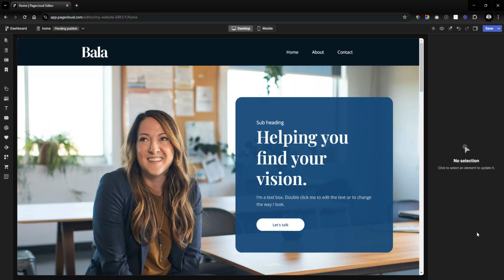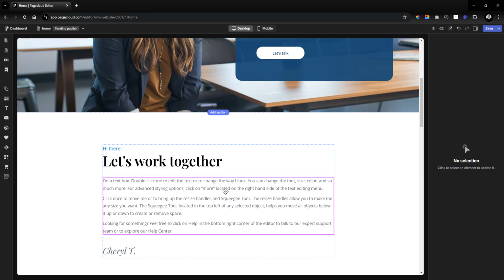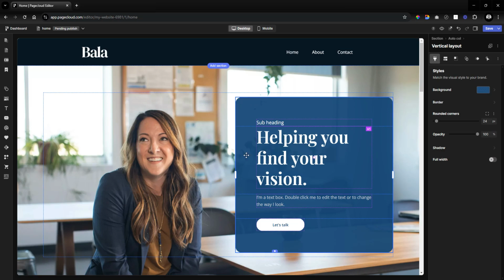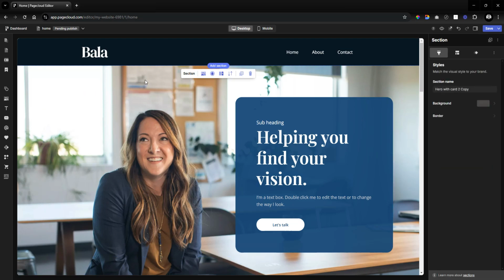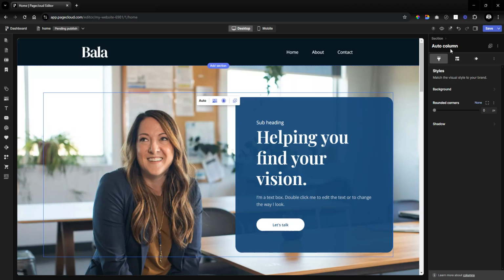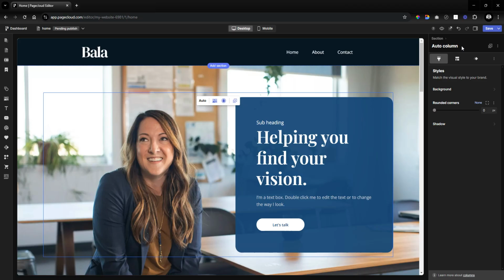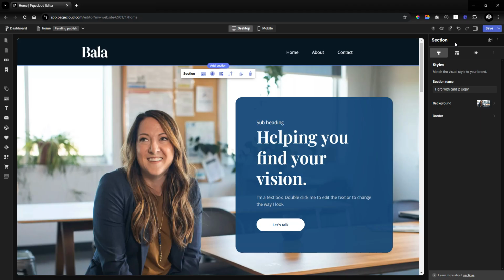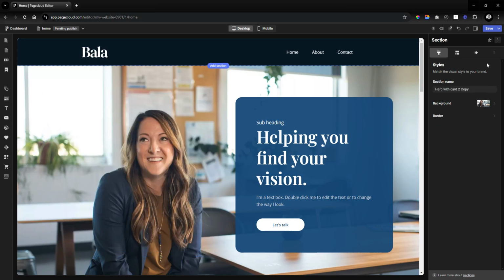How to Use the Pagecloud Editing Menu (Beginner Guide)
🎓 Want the full course experience?

My Expertise:
As a Pagecloud Pro, I’ve been building websites with Pagecloud for years. If you're considering it, you're in the right place!

👉 Need help? Reach out for Pagecloud services

About this video:
In this Pagecloud tutorial, you’ll learn how to use the Editing Menu inside the Pagecloud editor. The Editing Menu is where you’ll adjust elements on your page such as text, images, colors, and alignment.

✅ What you’ll learn in this lesson:
• What the Editing Menu is and where to find it
• How to customize elements like text, images, and buttons
• Tips to use the menu efficiently while designing